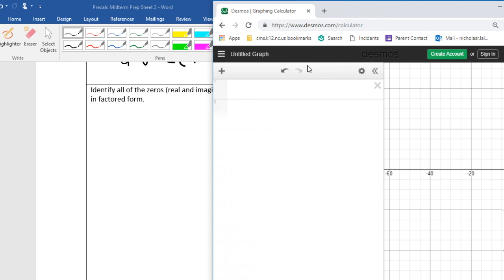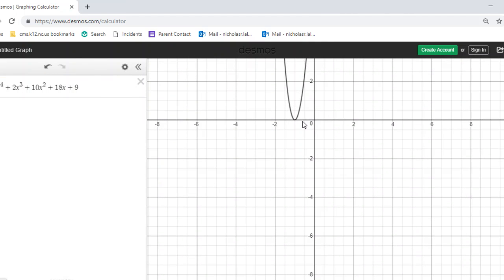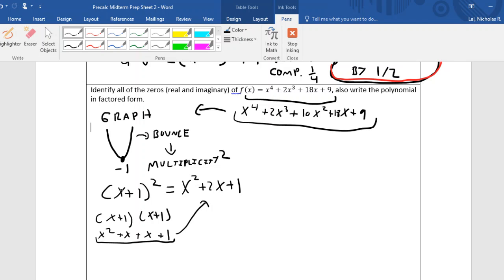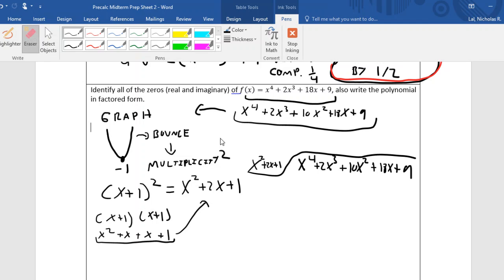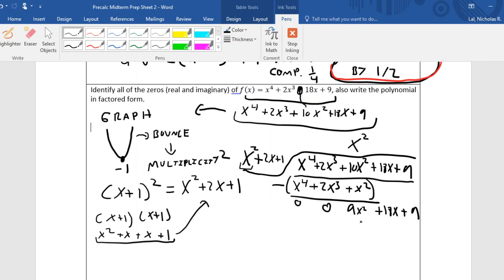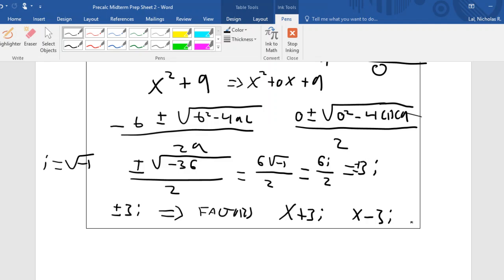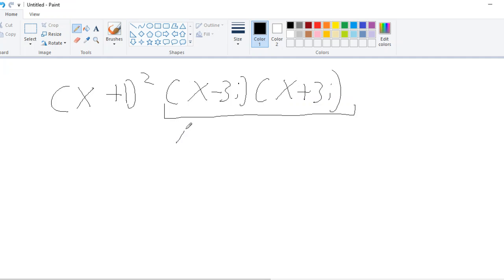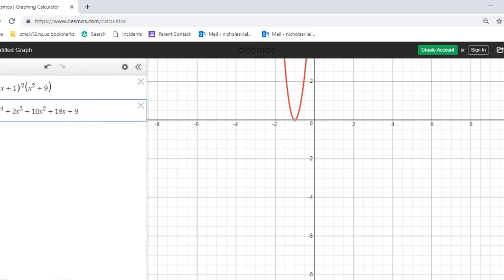Prep Sheet 2 5, 9